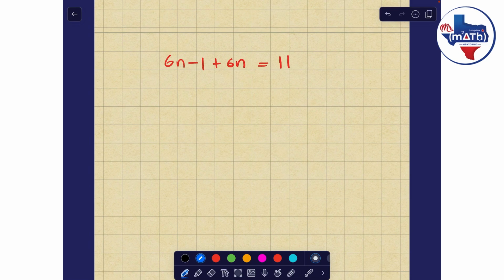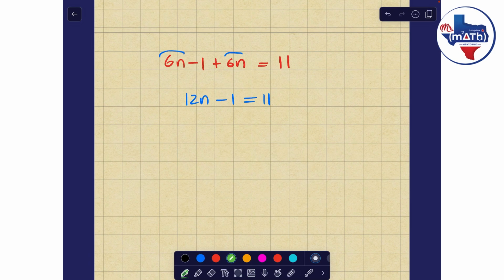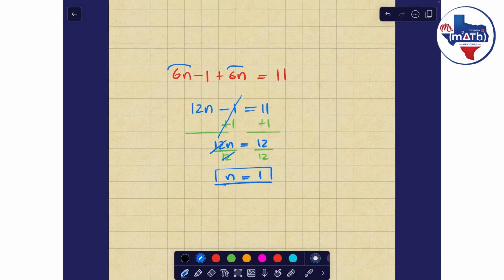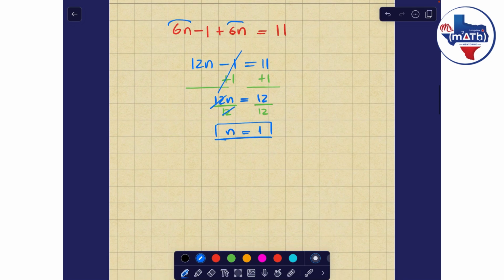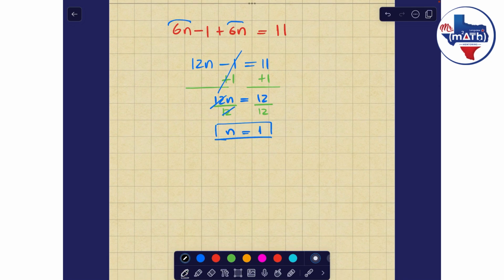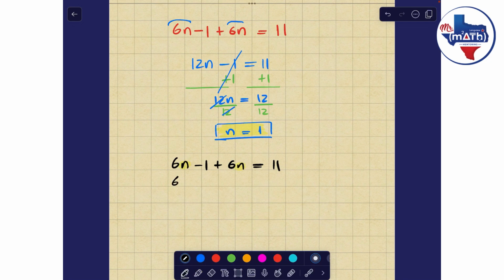Linear Equations - Example 4 - Multistep